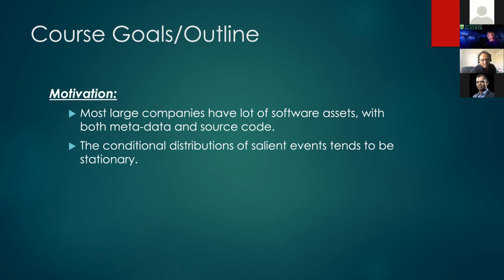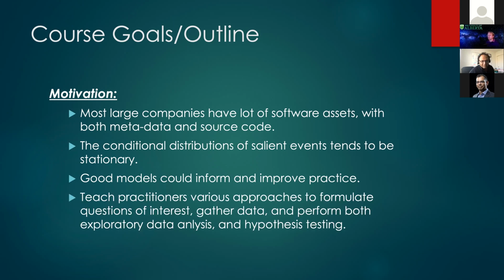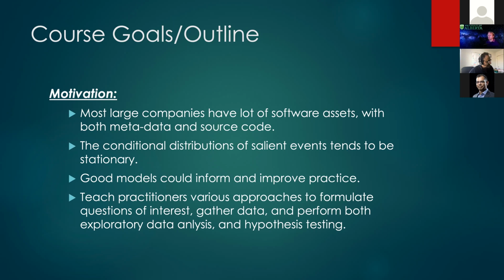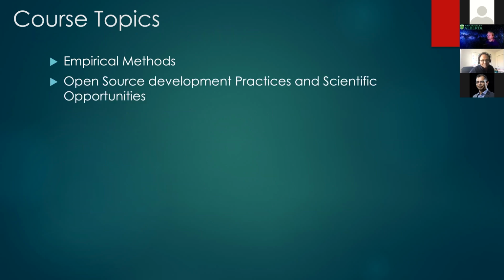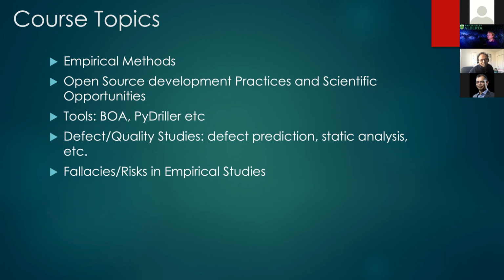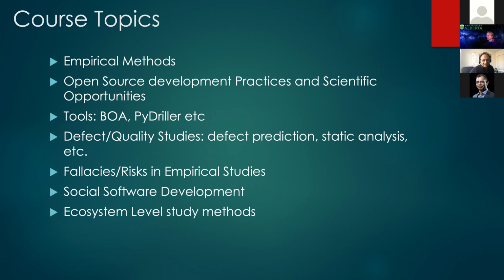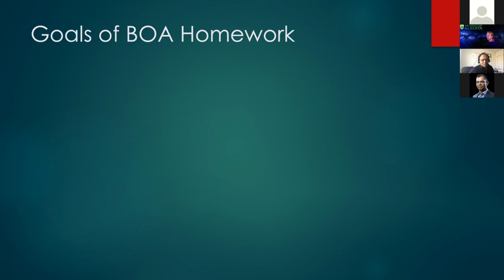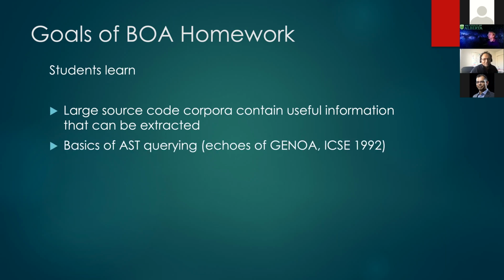Prem Devanbu - UC Davis - "Teaching BOA"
Prem Devanbu was the 2nd speaker in the Envisioning BOA 2.0 Workshop hosted virtually at Iowa State University on January 14, 2021.